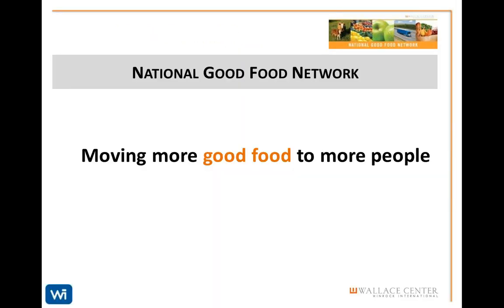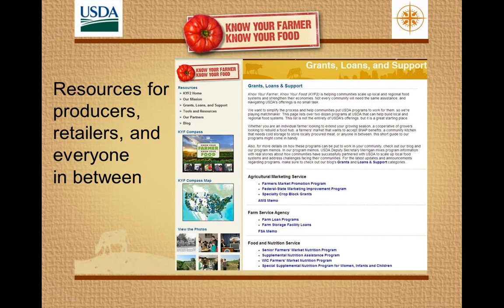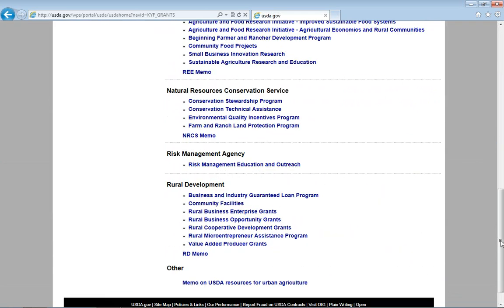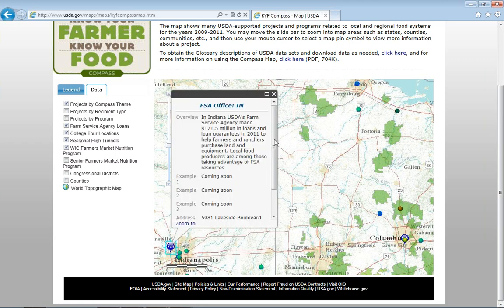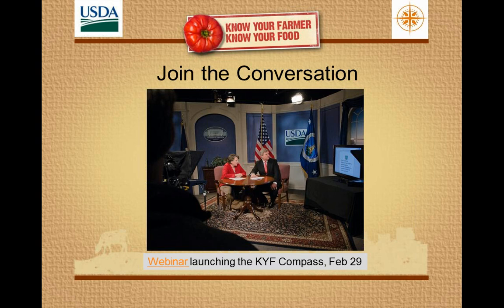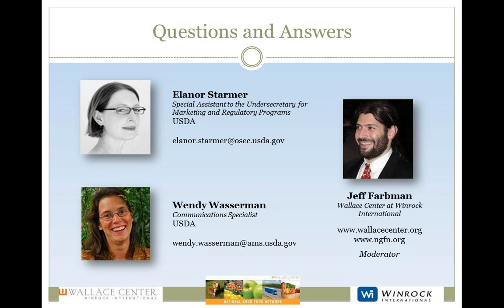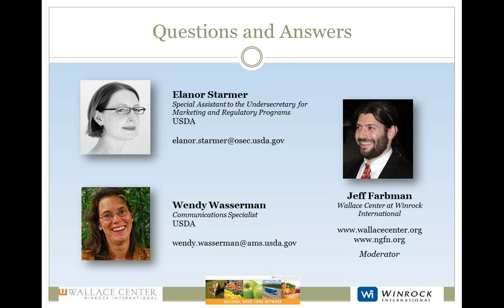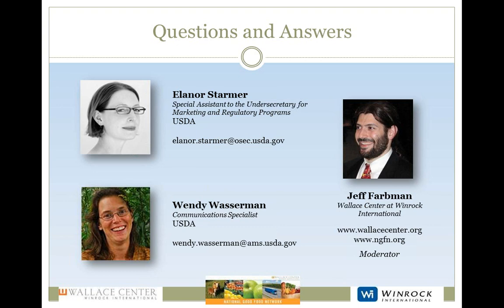USDA & Regional Food Systems- Know Your Farmer, Know Your Food Compass - an NGFN webinar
The Know Your Farmer, Know Your Food Initiative at USDA is a cross-agency effort focusing on local and regional food systems. On February 29, 2012, the KYF2 Initiative released an in-depth report and interactive map cataloging USDA's extensive work in local and regional food system systems across the country. They call this project the Compass.

In this webinar, USDA senior staff tours you through these remarkable resources and demonstrates how they might be helpful for your work in the field.